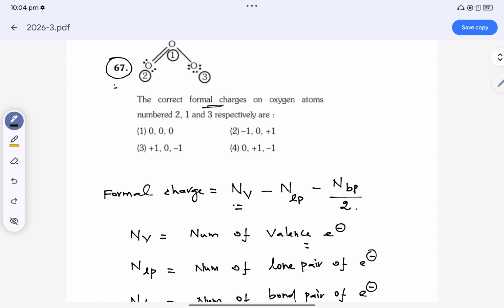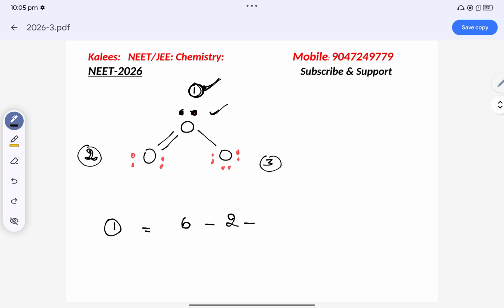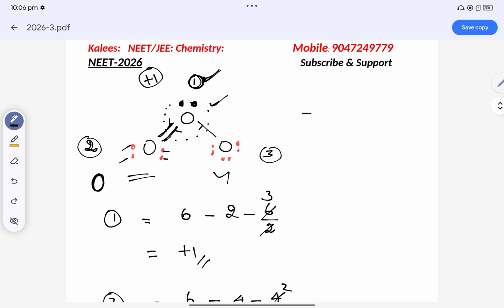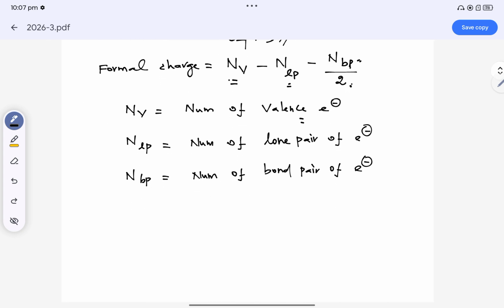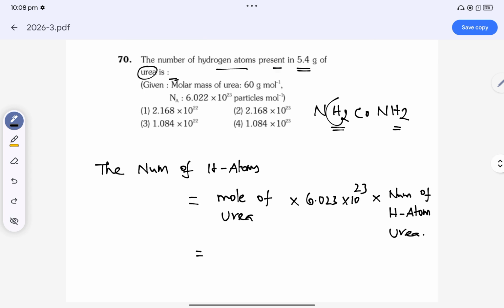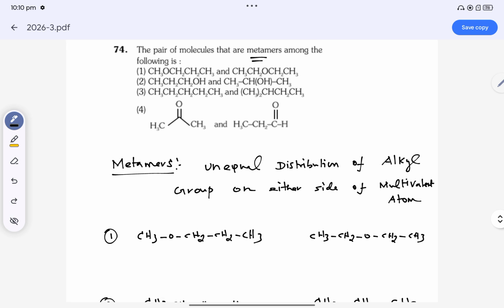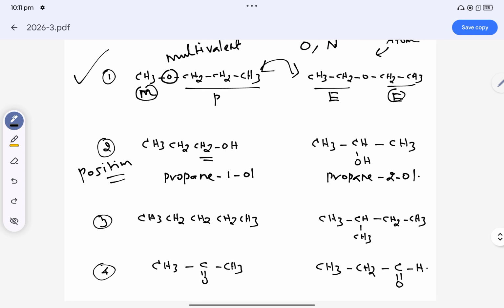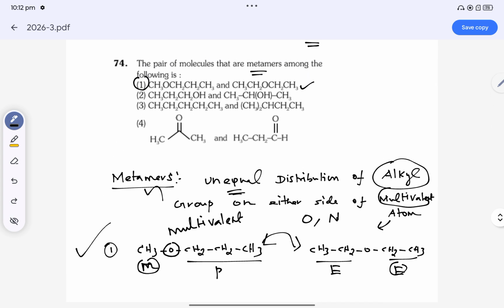Solving NEET-2026 Chemistry Problems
Kalees NEET/JEE Chemistry Trainer
Effective Chemistry Online Classes
Chemistry Concept Clarity.
Chemistry Problem Solving Classes
Connect me:
NEET Chemistry
JEE Chemistry
NEET Chemistry
Kalees Chemistry
Kalees Chemistry Classes